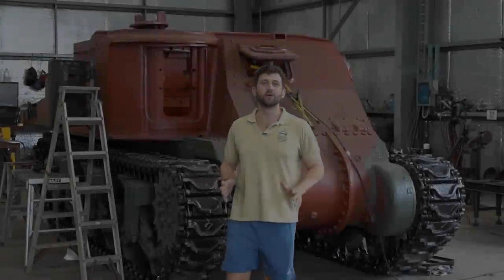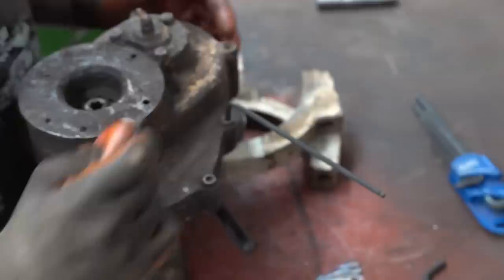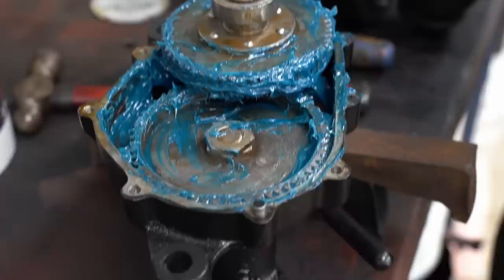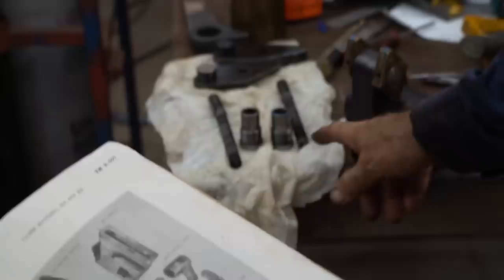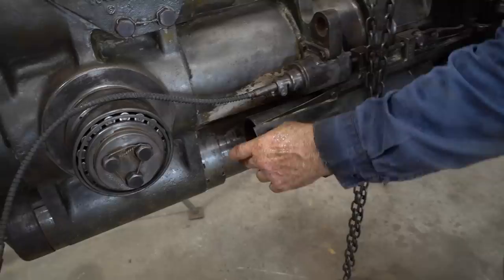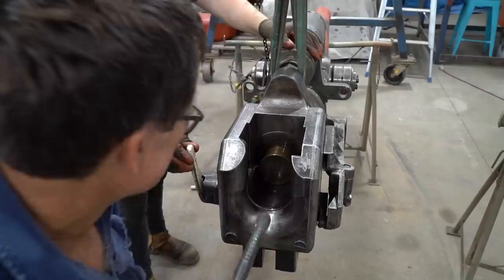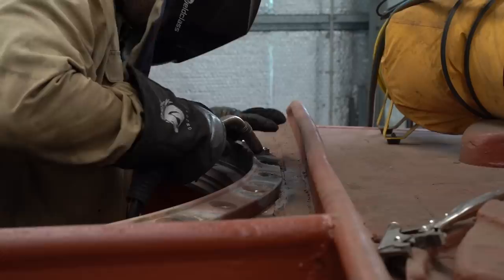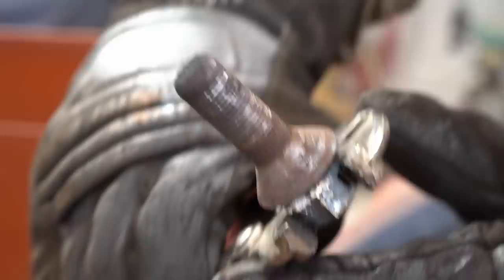WORKSHOP WEDNESDAY: Reassembling the 75mm on a rare WW2 Grant Tank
Daryl and Jesse are back into it after a well deserved break!

This episode, the boys are working on the 75mm, the rare turret traverse mechanism and extracting the turret ring.

This WW2 Grant Tank is part of the Australian Armour and Artillery Museum's restoration program.